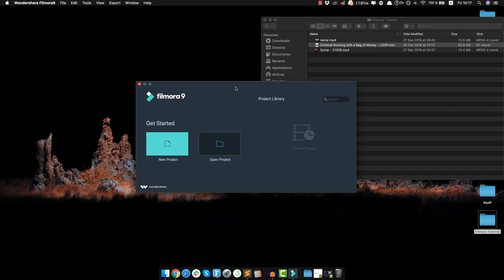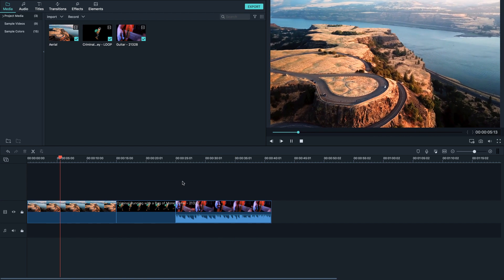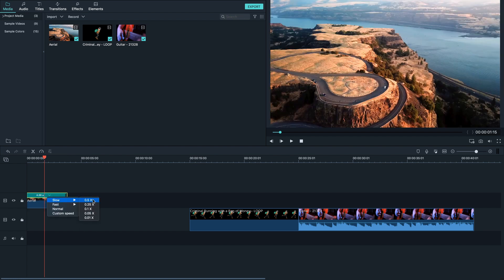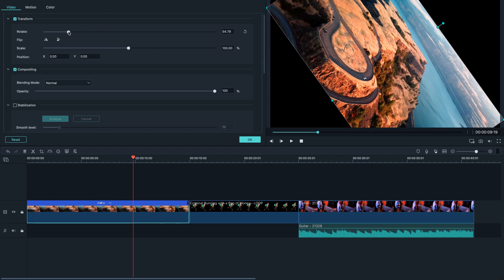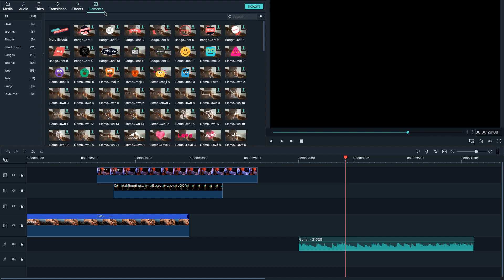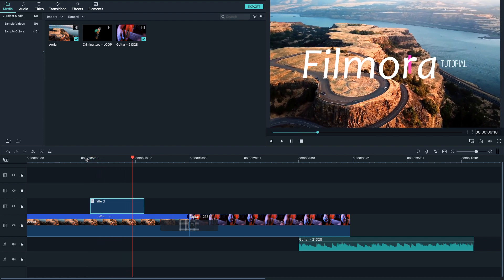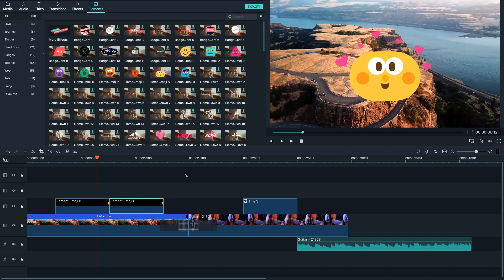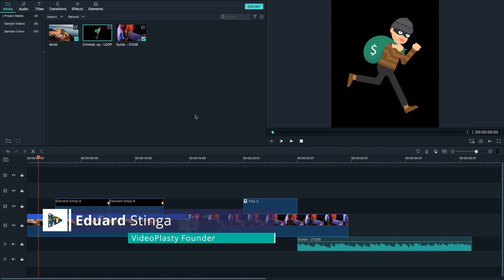Filmora: Full Tutorial for Beginners in ONLY 20 Minutes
This Filmora 9 tutorial for beginners will teach you all the basics you need to get started and edit videos like a professional. You will learn everything there is to know in as little as 20 minutes, so you can have a solid understanding of the fundamentals of video editing in Filmora 9 and start producing high-quality professional video content, vlogs, films, YouTube videos, gaming videos and more! You'll be able to edit like a pro and make engaging videos you can be proud of!

⌚️ TIMESTAMPS:
0:00 - Intro
0:25 - New Project
0:39 - Video Editor Areas
1:02 - Timeline
1:30 - Import Media
2:03 - Preview Media
2:36 - Playhead
2:53 - Timeline Zoom
3:43 - Trim Tool
4:16 - Split Tool
4:45 - Undo
5:06 - Video Speed
5:56 - Crop
6:50 - Audio Levels & Fade
7:45 - Detach Audio
8:06 - Video Properties
8:54 - Track Order
11:10 - Transitions
12:45 - Add Titles & More (Lower Thirds, Credits, etc.)
13:50 - Audio Library
14:10 - Effects
15:00 - Elements
16:09 - Color Correction & Color Presets
17:27 - Save Project
17:44 - Export Video

Filmora is an amazing video software from Wondershare that is very user-friendly for editing and creating videos. Filmora 9 is the consumer-level product, while Filmora Pro is the pro-level one; both can be used to make YouTube videos, vlogs, travel videos, homemade videos and even more professional video editing.